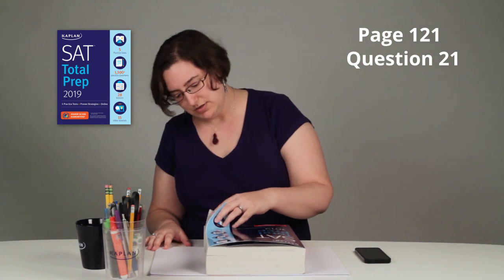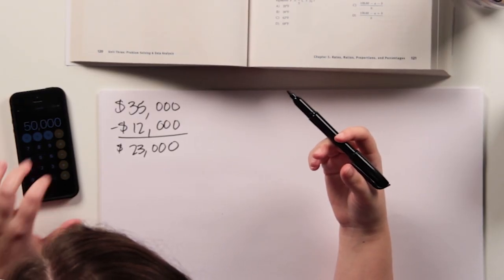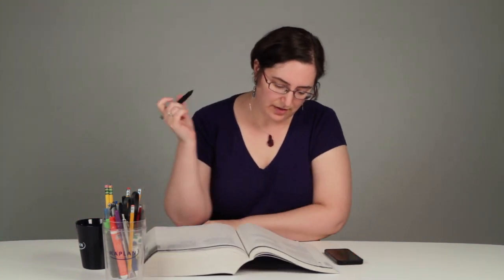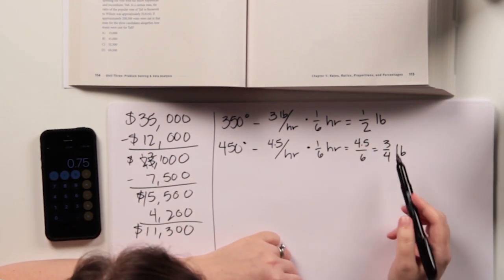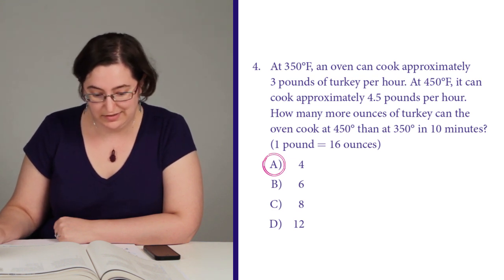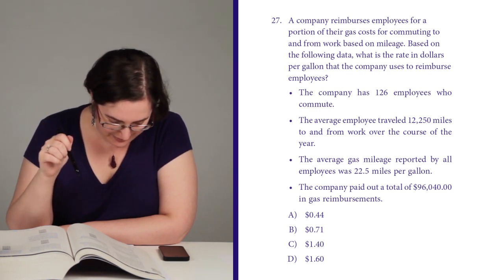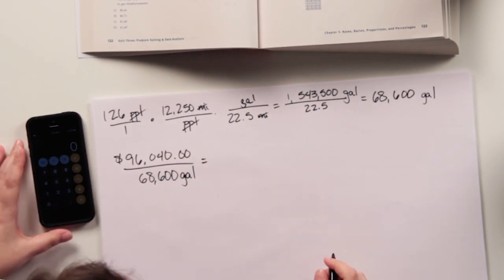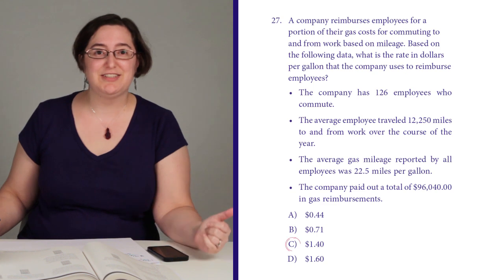SAT Practice Questions: Problem solving and data analysis | Kaplan SAT & ACT Prep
A common type of SAT math question is problem solving and data analysis. With these kinds of problems on the SAT Math section, you need to understand how to work with rates, ratios, and percentages. In this video, Anne Marie, one of Kaplan Test Prep's top-rated SAT instructors, takes you step-by-step through three problem solving and data analysis practice questions, and shows you the proven strategies to solve them quickly and correctly.

Your SAT prep is important. If you want more practice, click on the links below and see how Kaplan Test Prep can help you get a better SAT score: